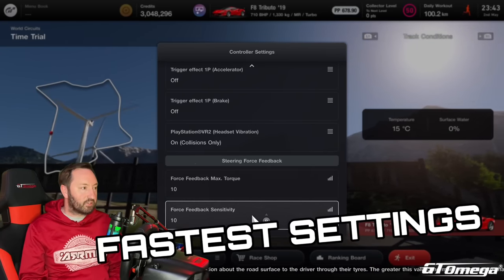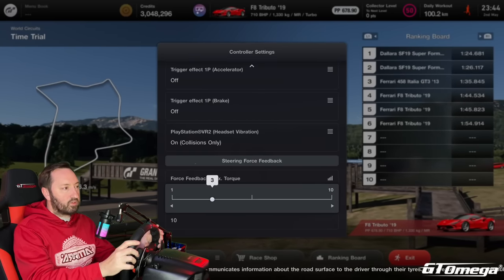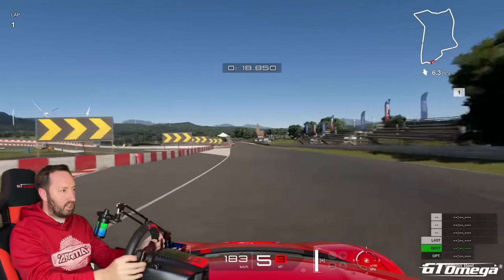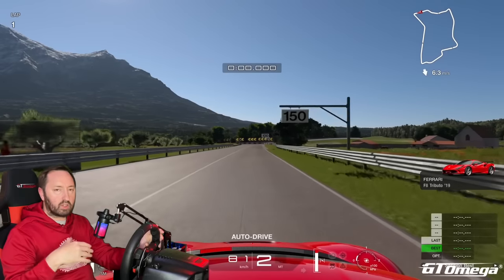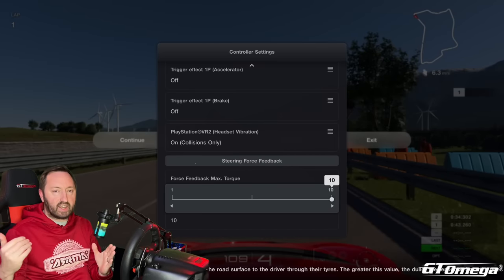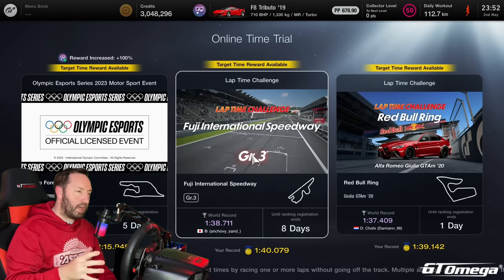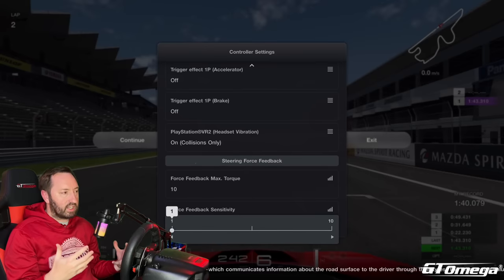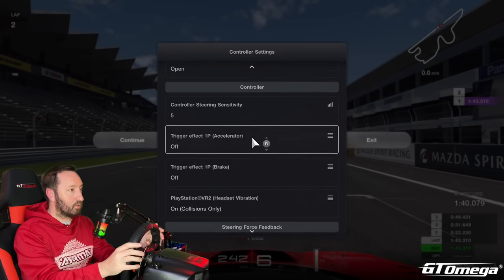Stop Wasting Time! Change Your Force Feedback Settings Now!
The truth about force feedback and controller sensitivity settings in Gran Turismo 7. I’ve tested all the settings extensively. Force Feedback Max Torque. Force Feedback Sensitivity and Controller sensitivity to demonstrate and explain exactly what they all do and how you might want to set them to be right for your own personal setup whether you are using Logitech. Fanatec or Thrustmaster the advise in this video will get you dialled in.

Tested with Road Cars and Group Cars to get the best possible testing sample range.

GT Omega support me so that I can support you with help and setup videos and also provide you with discount on their products.

Becoming a Channel Member helps to support me to continue to make videos to help you get faster in Gran Turismo 7

If you are looking for something more unique, visit my ETSY Store